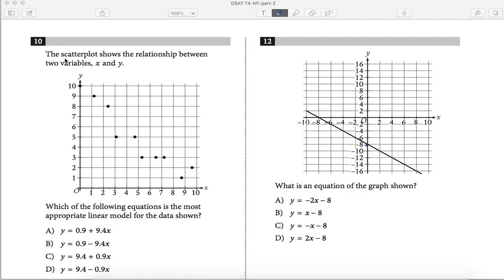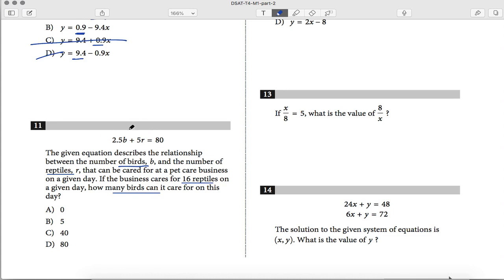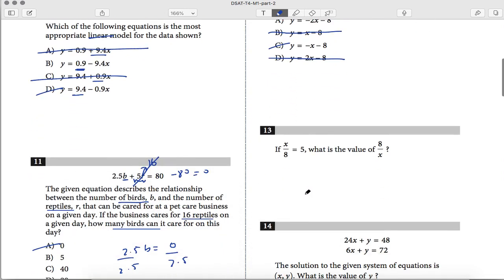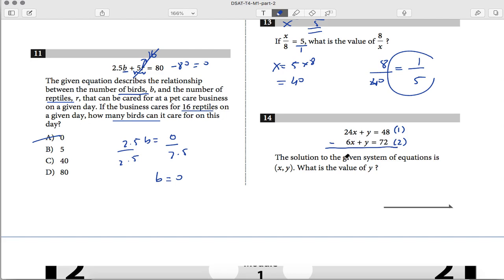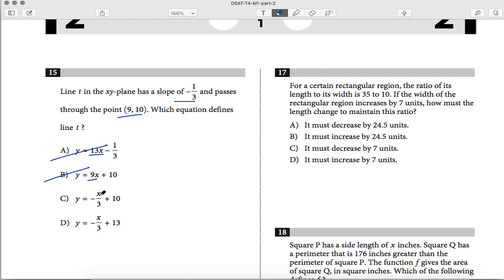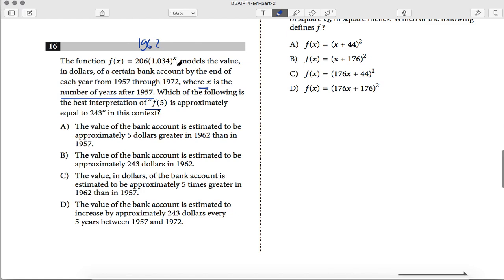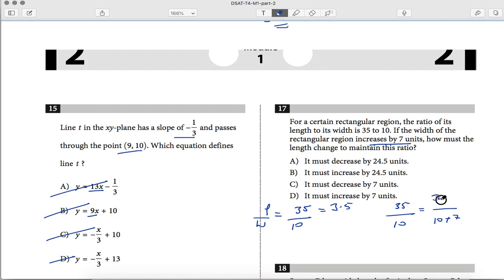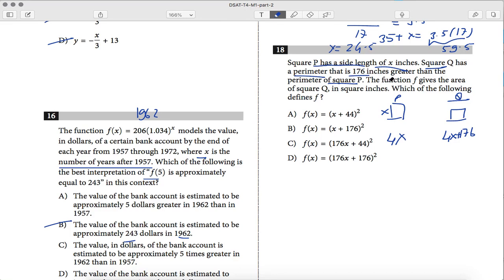DSAT Test- 4 Math Mod-1 Part 2 Solutions w/ Tips.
I solve the DSAT Math- Mod-1 questions with tips. This is Part 2.
 This part covers questions from q10-q18.
Check out  Part- 3 for the rest.

SAT Tips & Tricks
SAT Review
SAT Cost word Problem
ACT Cost word Problem
PSAT
SAT Walk-through
October 2023 SAT Prediction